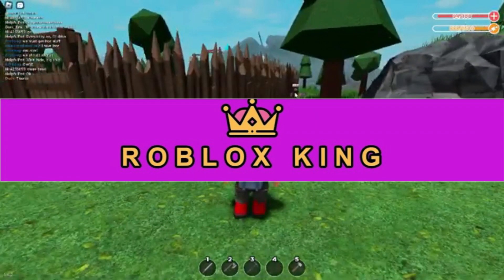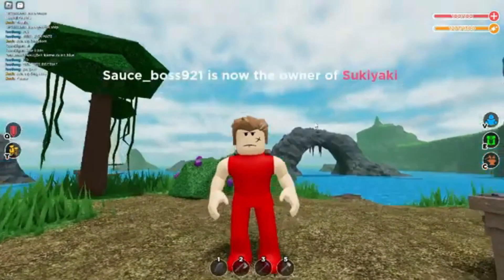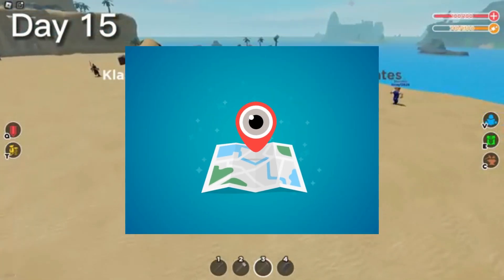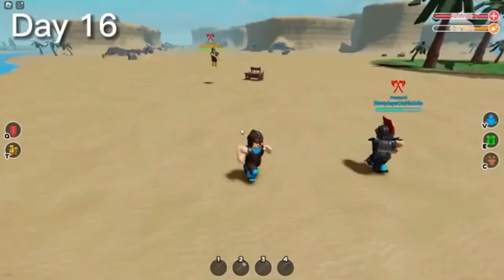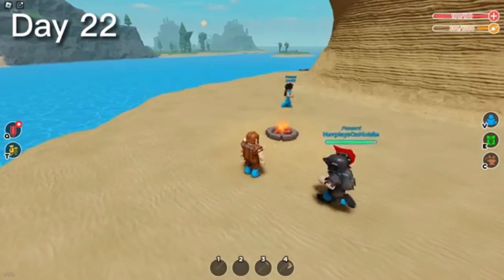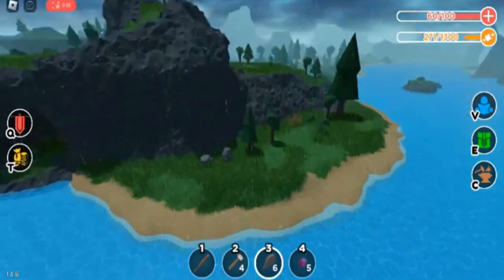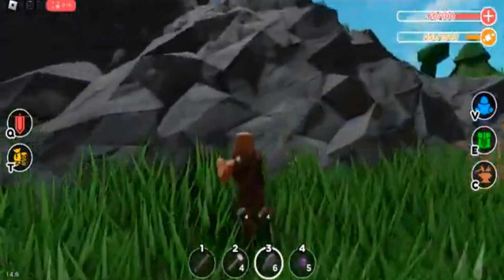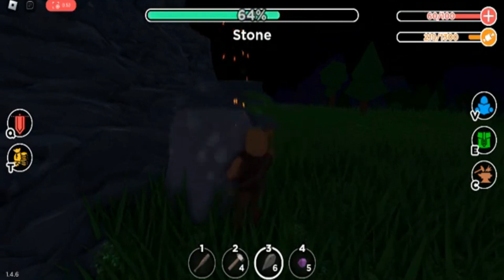A Roblox Game That Is BETTER Than Bedwars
In today's Roblox King video we are going to be looking at A Roblox Game That Is BETTER Than Bedwars